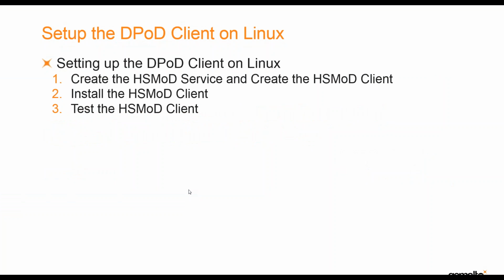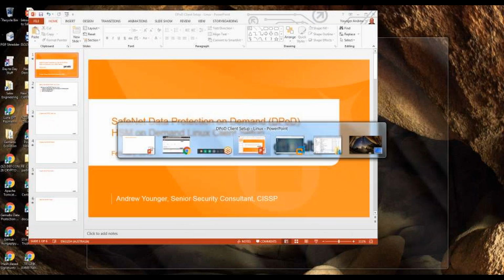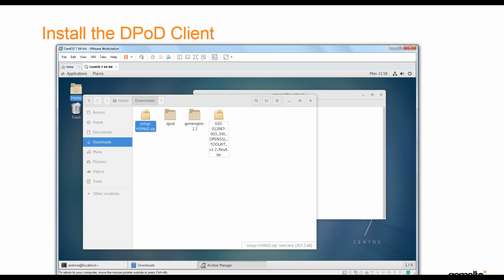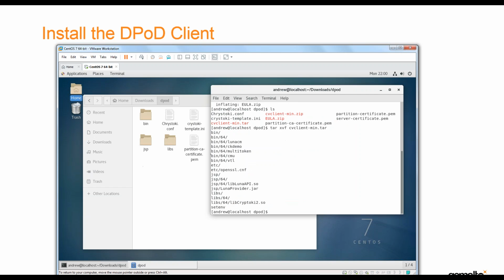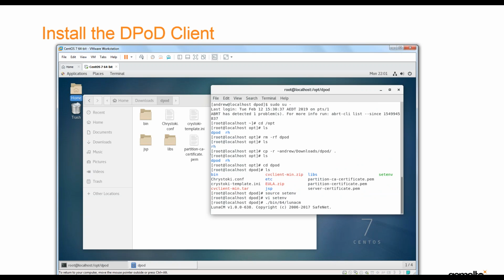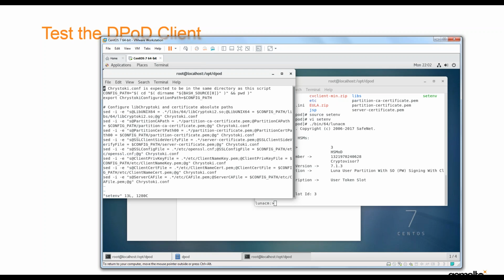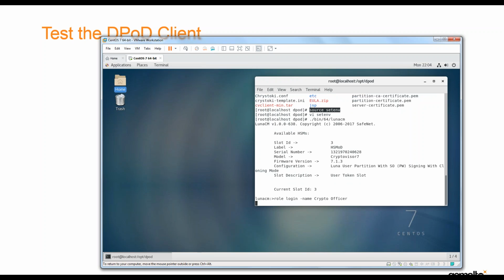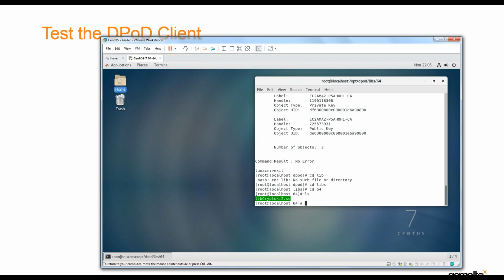SafeNet Data Protection on Demand (DPoD) HSM on Demand Linux Client Setup